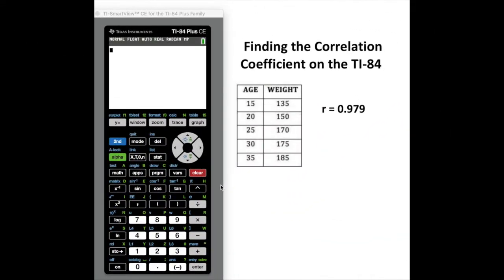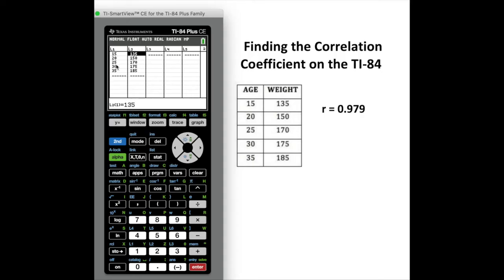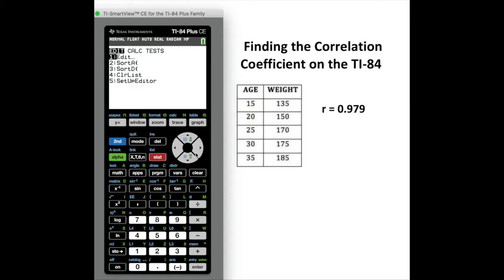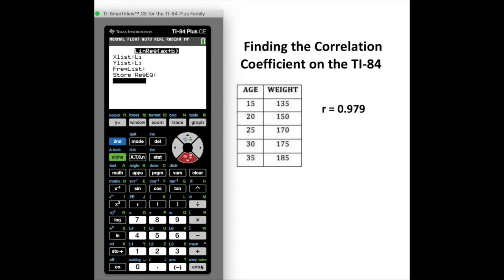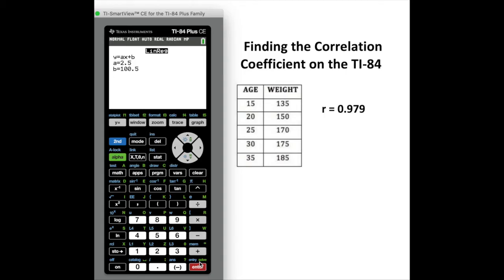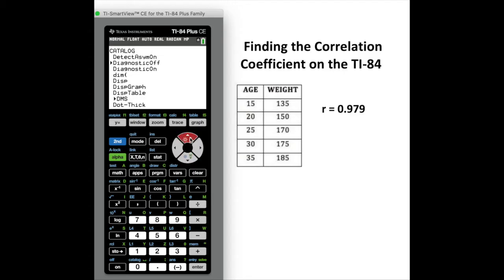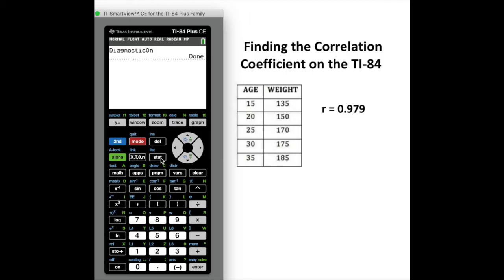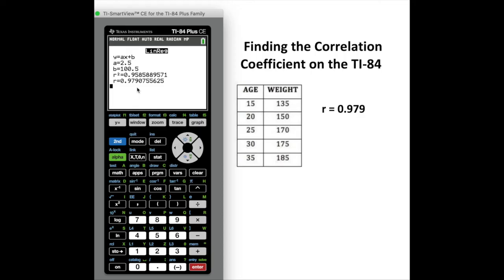Finding the Correlation Coefficient on the TI-84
This video demonstrates how to find the Correlation Coefficient on the TI-84.